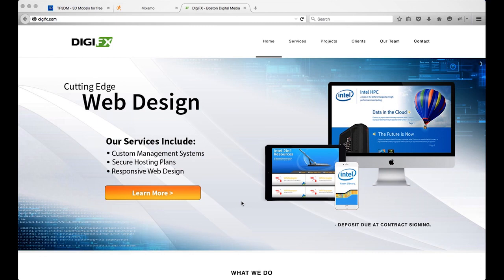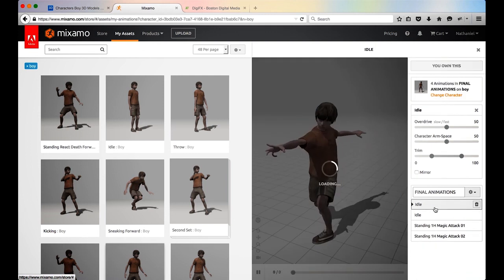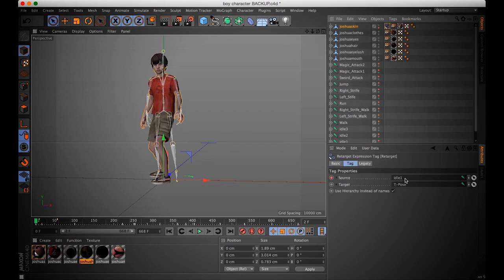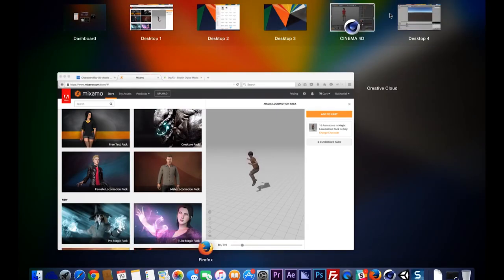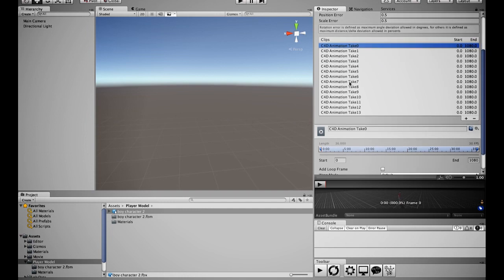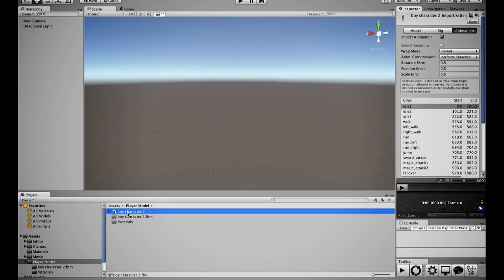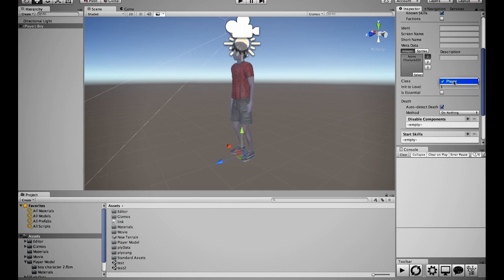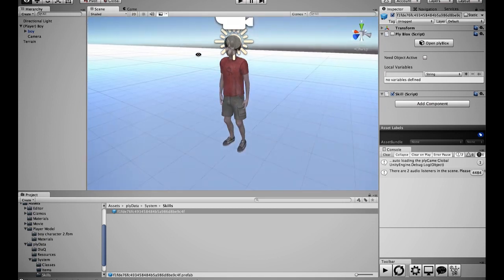Unity Character | Legacy Controller Setup